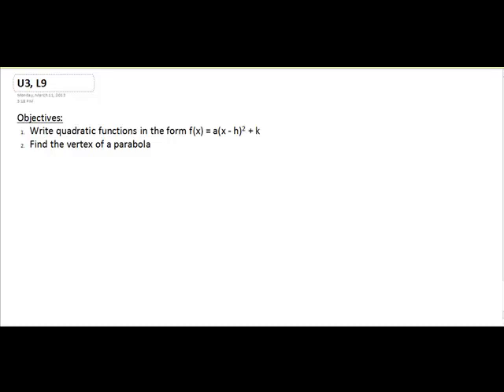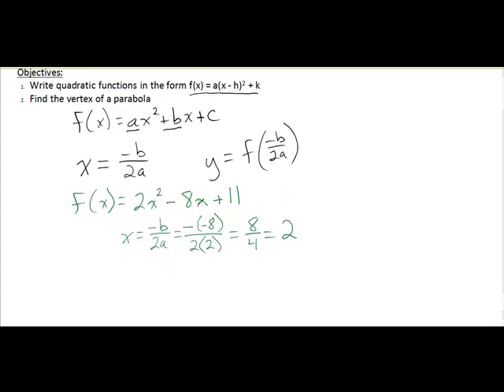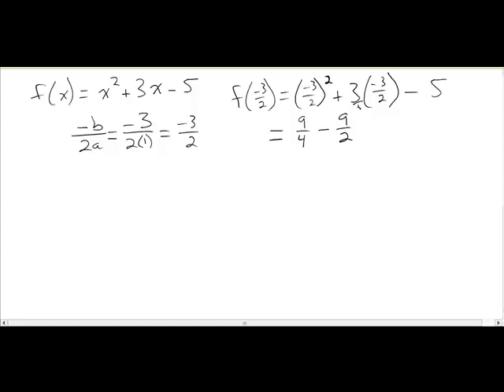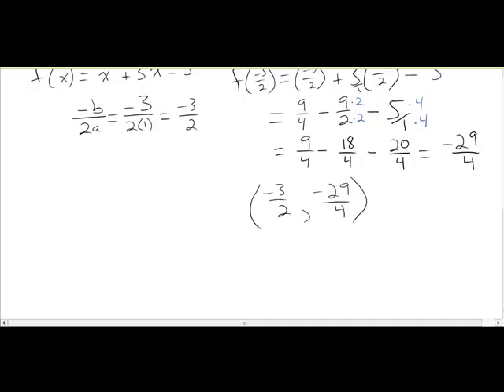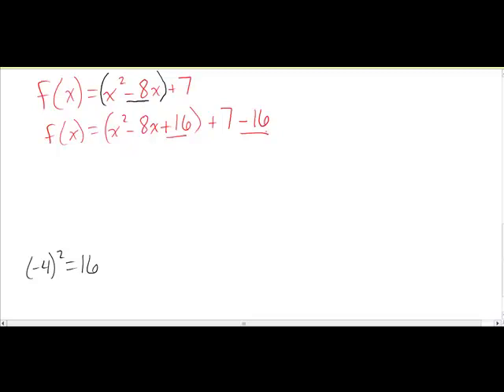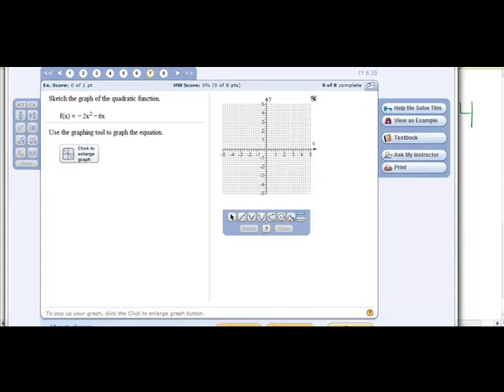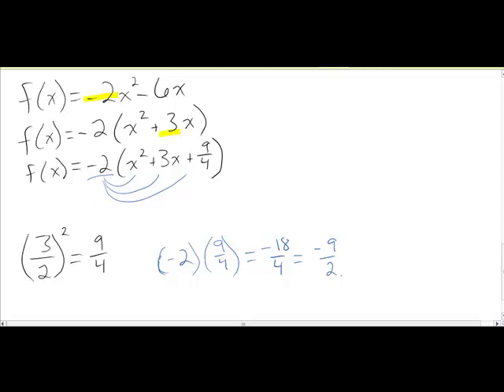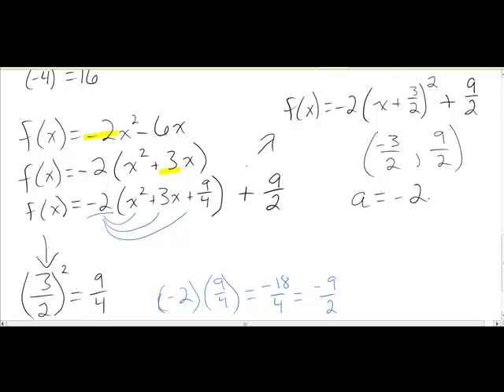MATH 0311 U3L9